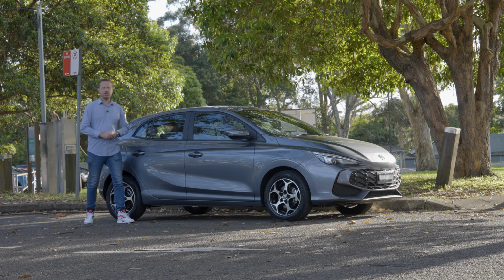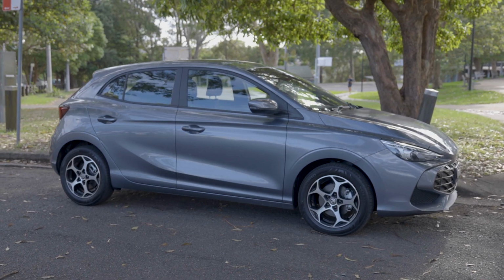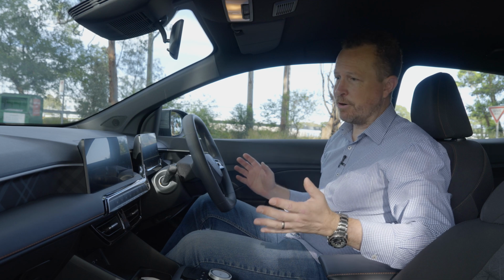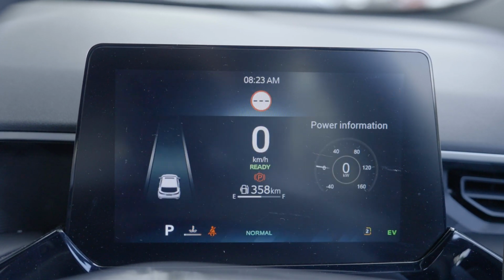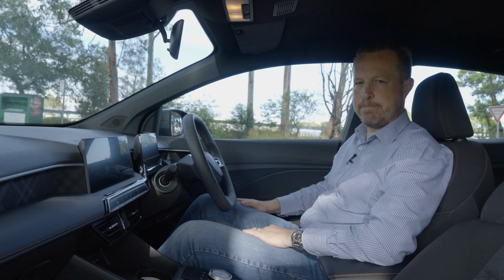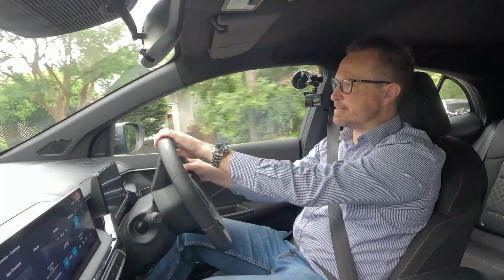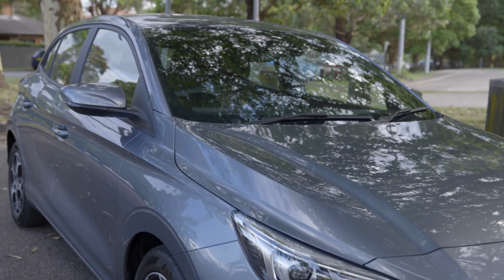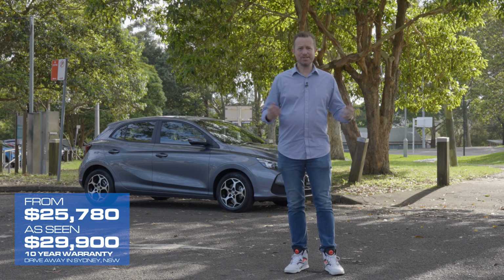Great City Hybrid | 2024 MG3 Hybrid+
The MG3 Hybrid+ just might be the best and most affordable hybrid around with good looks and great performance.

00:00 Introduction
00:36 Exterior
02:09 Engine
02:32 Interior
06:22 On the road
09:41 Conclusion and price